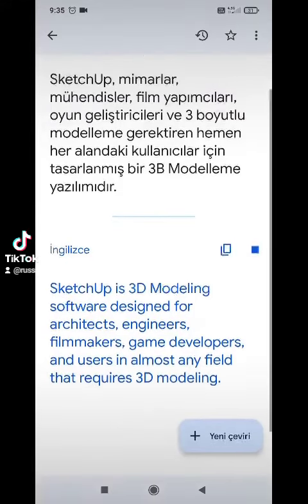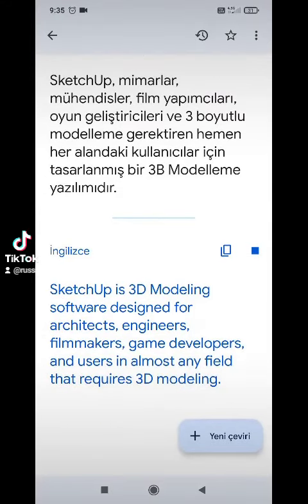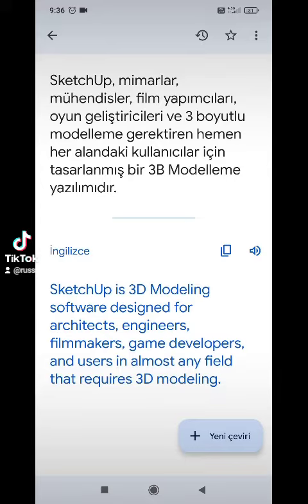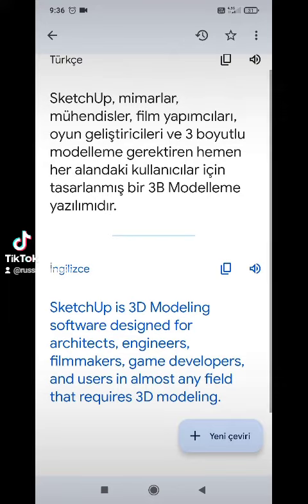SketchUp — это программное обеспечение для 3D-моделирования, предназначенное для архитекто...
SketchUp — это программное обеспечение для 3D-моделирования, предназначенное для архитекторов, инженеров, кинематографистов, разработчиков игр и пользователей практически во всех областях, где требуется 3D-моделирование.